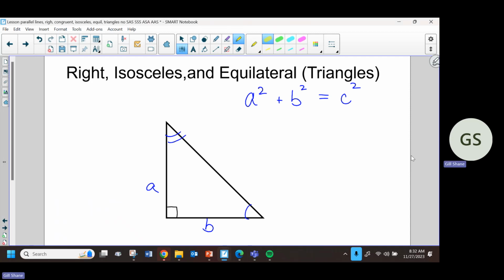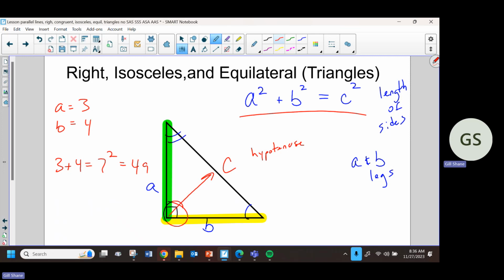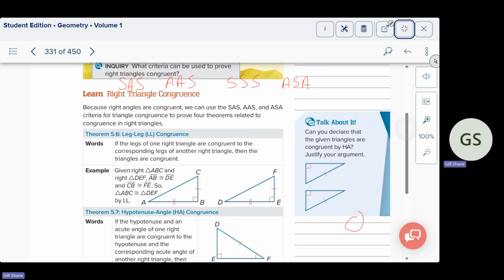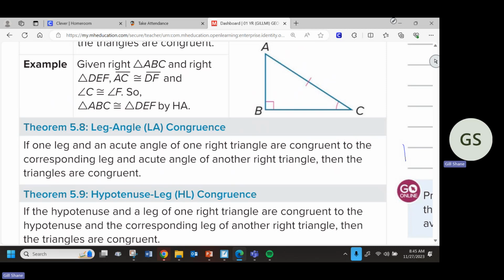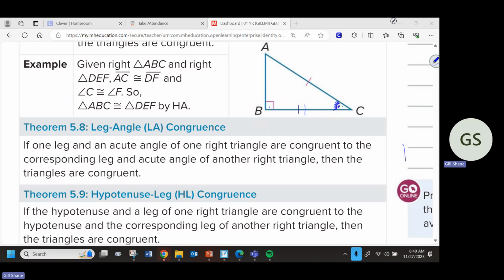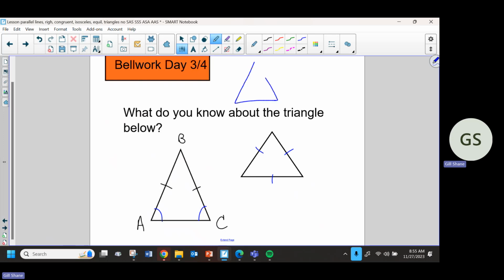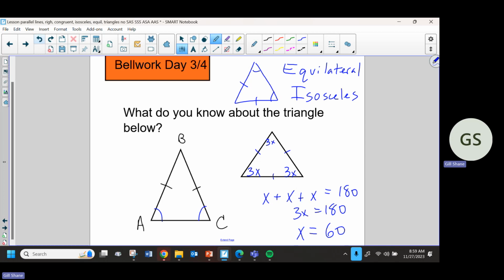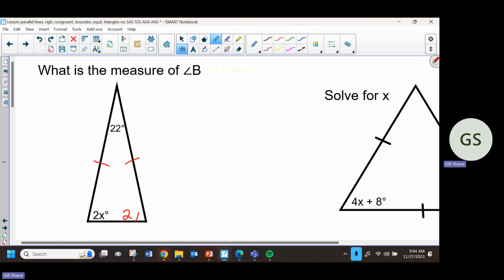Mr Gill Geo Nov 27 Right, Isosceles, Equilateral Triangles Day 1